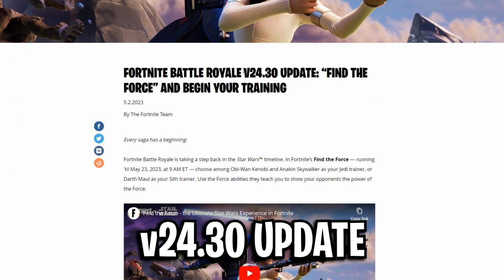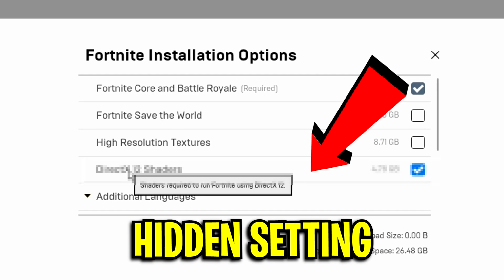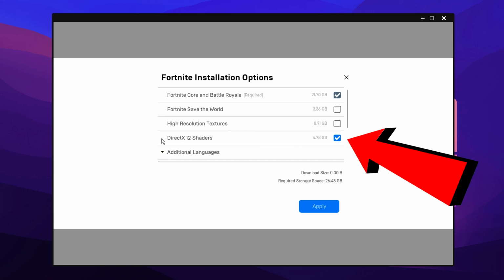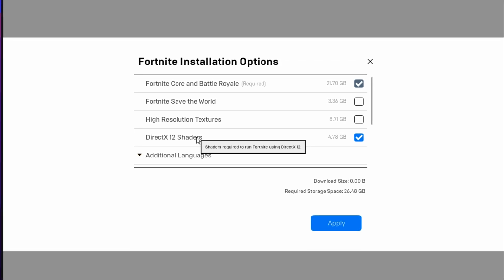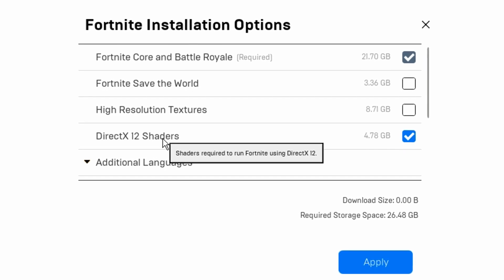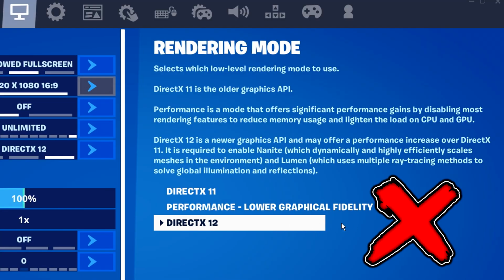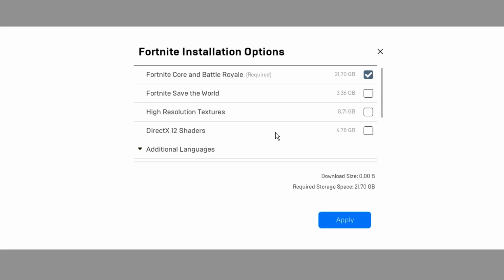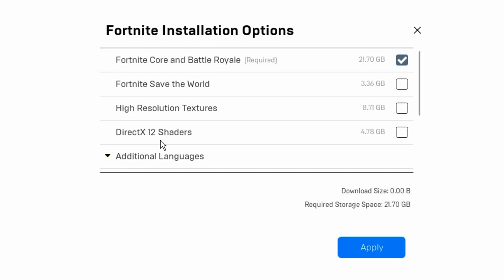The *NEW* Fortnite Setting Explained! (How To Get)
In this video we check out a NEW hidden setting found the latest Fortnite update that nobody knows about. Here's a quick overview of what it does and if you should enable it or disable it for more fps!